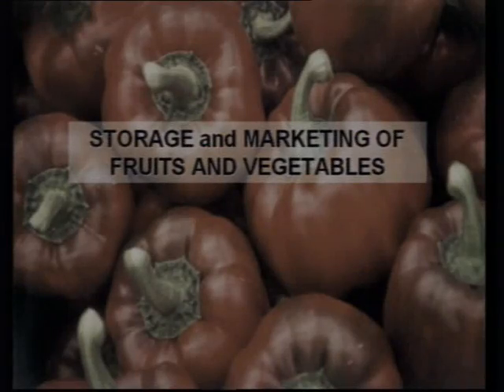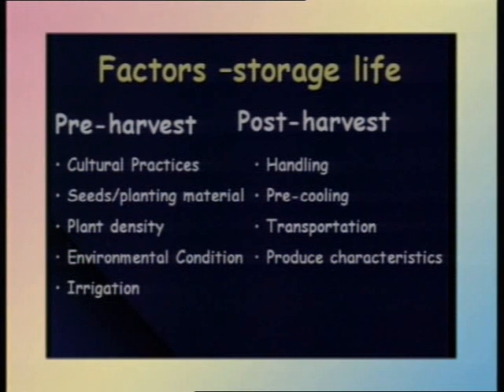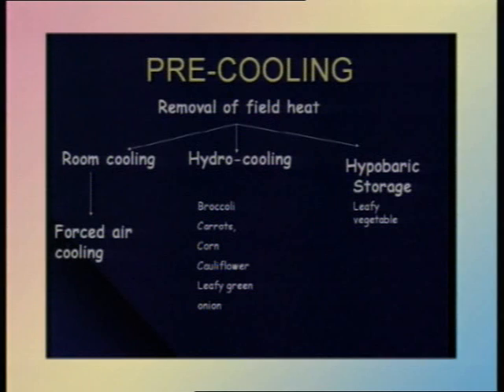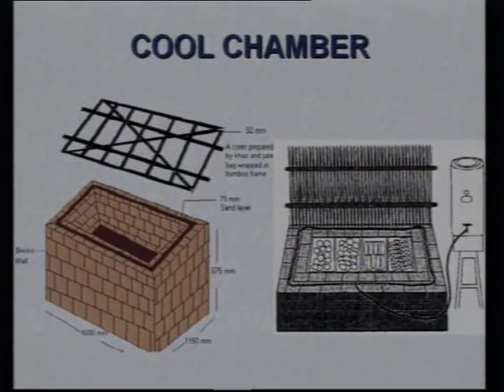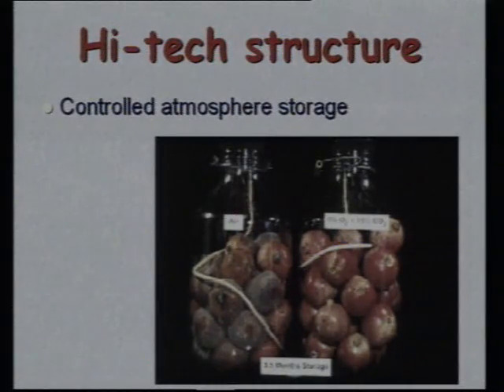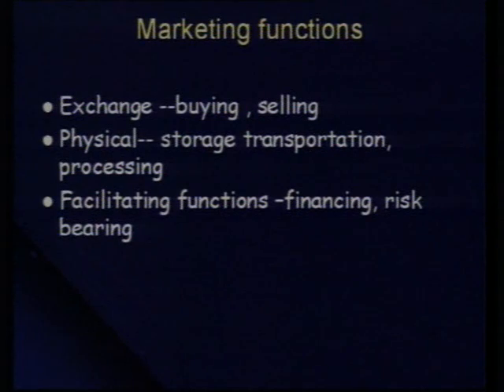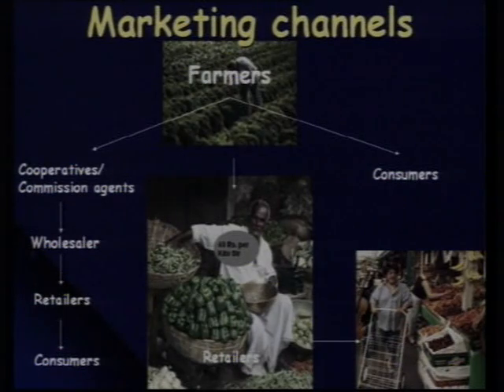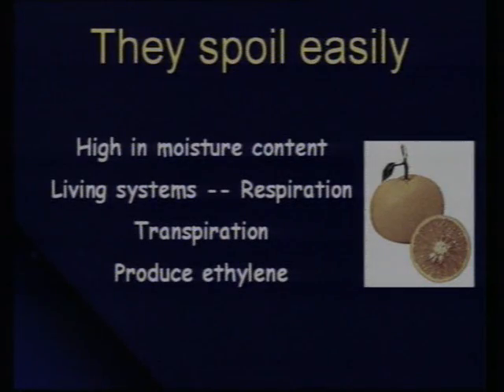Storage & Marketing of Fruits & Vegetables